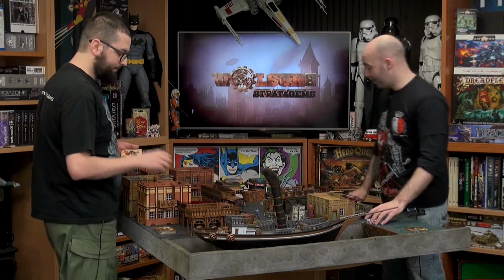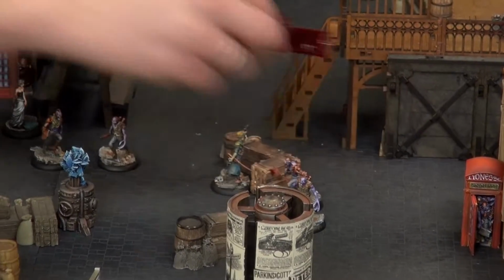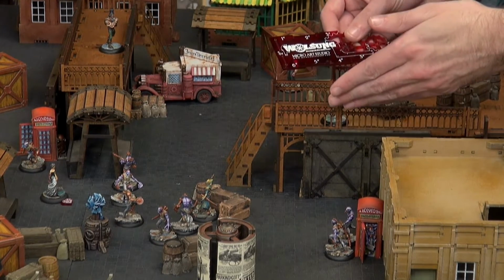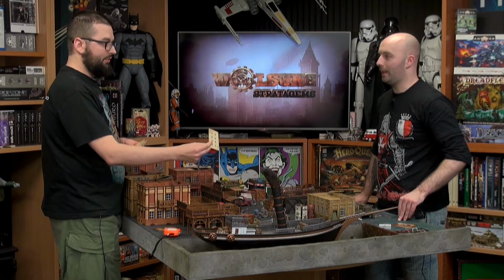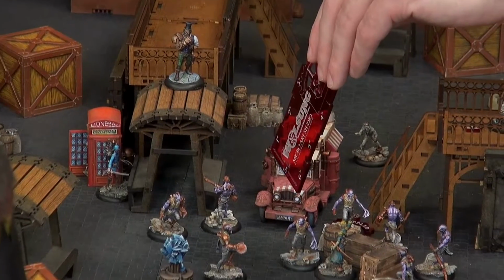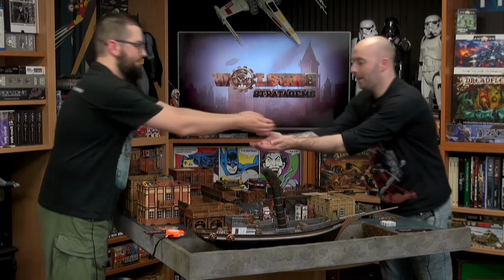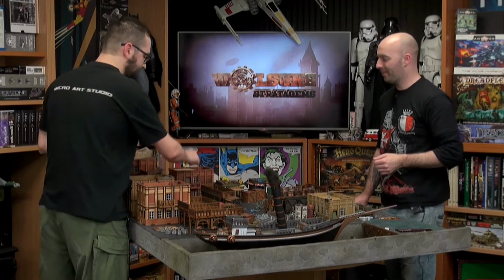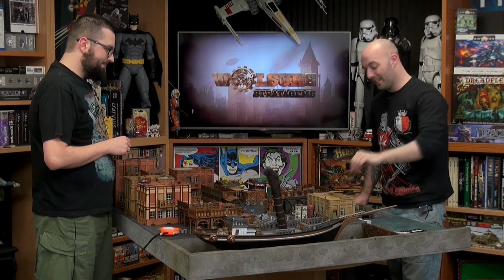Wolsung Let’s Play: Wild Night on the Town (Ghouls take on the Ash & Oak Club)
to see everything going on during the Wolsung Boot Camp!

Lukasz from Micro Art Studio has returned to challenge Justin with his Ven Rier undead in another Let’s Play for Wolsung.

This time fearsome ghouls are taking over the streets and it looks like the Ash & Oak Club are first on the menu as they stumble out of the Blue Oyster bar.

Can Justin escape the horde on time, or will Lukasz surround him with his undead forces?

What’s your favourite faction in Wolsung?